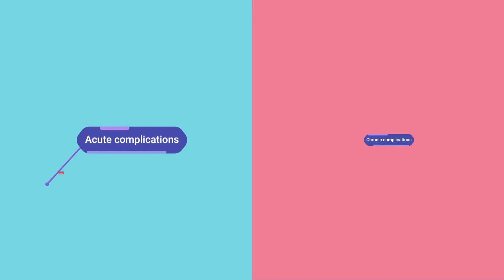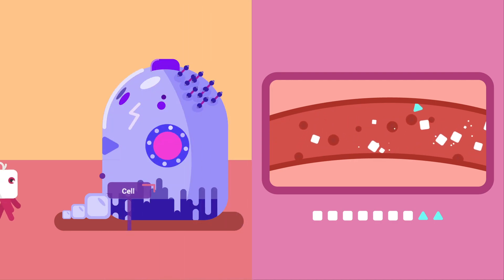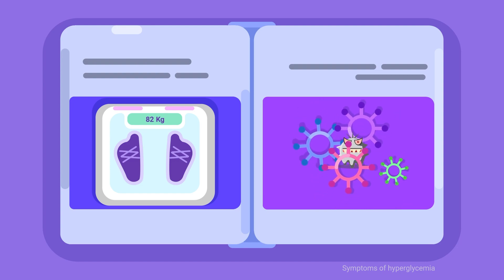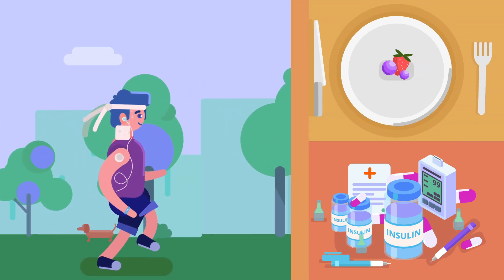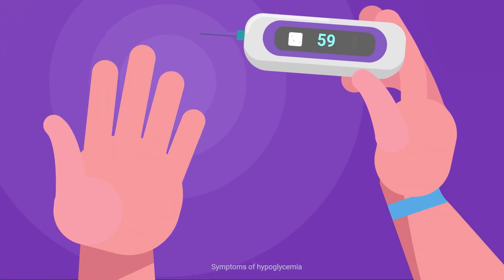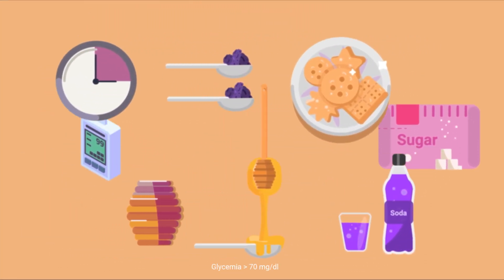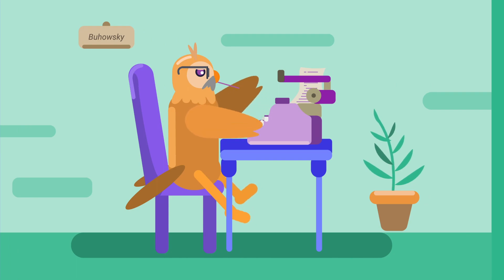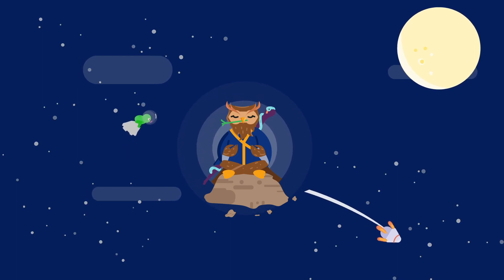7 Early High Blood Sugar Symptoms you Must Know - Acute Complications of Diabetes - Hyperglicemia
One of the main reasons patients with diabetes end up with complications is because they do not recognize the early symptoms of diabetes and high blood sugar.

What are the symptoms of diabetes? In this video, you will learn about the symptoms of diabetes and how to treat diabetes. You will specifically learn about hyperglicemia, diabetic ketoacidosis, hyperosmolar hyperglycemic syndrome, and hypoglycemia.

What are the acute complications of diabetes? Here you will learn to recognize early symptoms of diabetes.

Diabetes Day Video - Diabetes Day Video